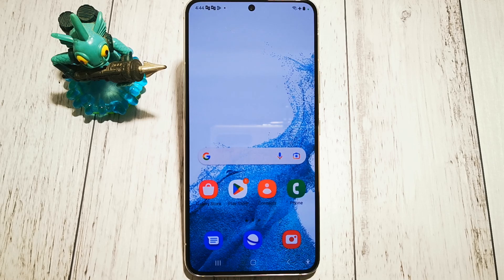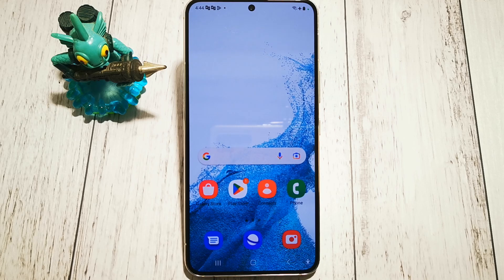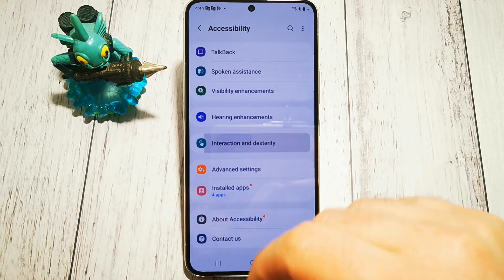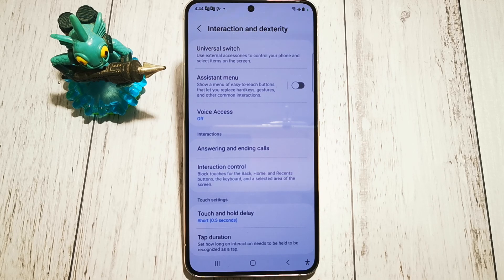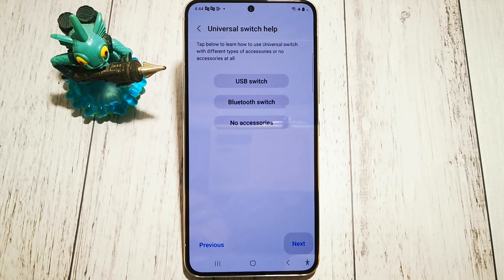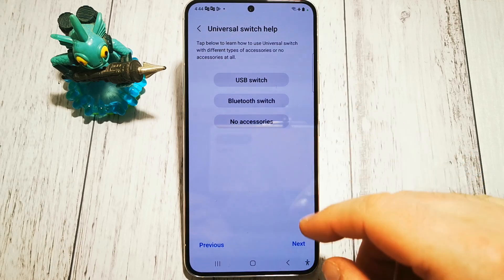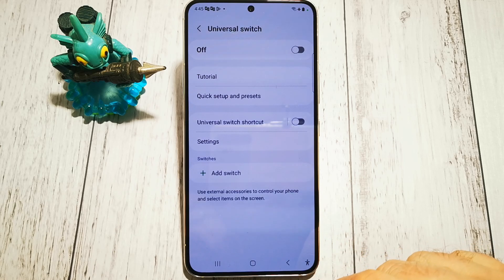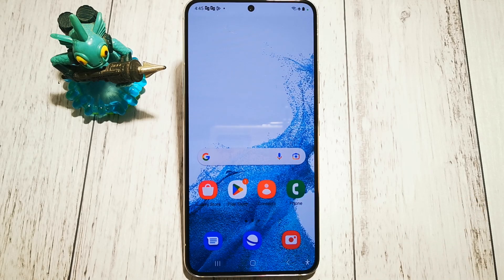SAMSUNG GALAXY S22: Where to find universal switch options | Quick Guide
Welcome to GSMDiY! In this step-by-step guide, we'll help you with new questions in SAMSUNG GALAXY S22

Stay updated with the latest phone insights, reviews, and more on our Instagram profile. Feel free to drop a comment if you have any questions or want to share your experiences with SAMSUNG GALAXY S22!

If you have any questions or need further assistance, don't hesitate to ask in the comments section below. 📲